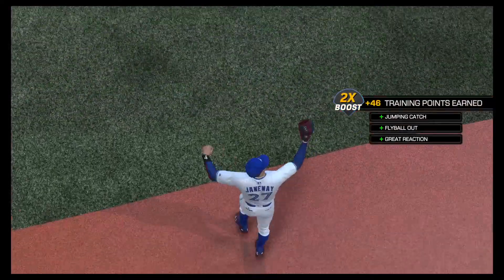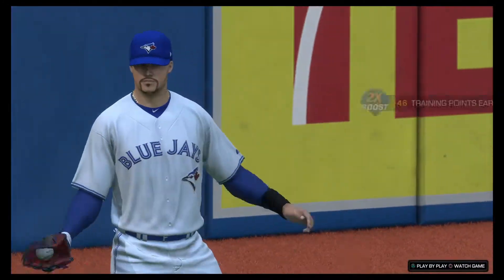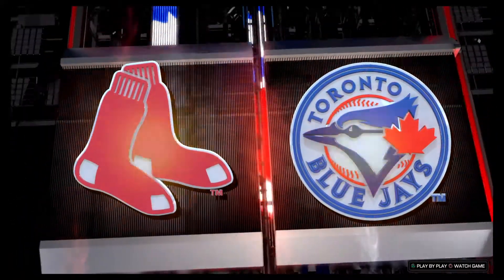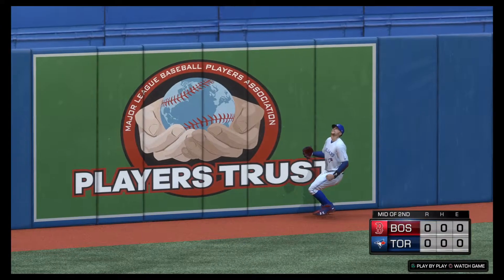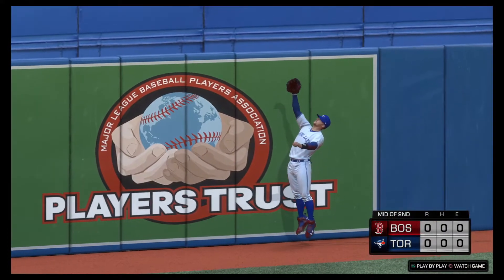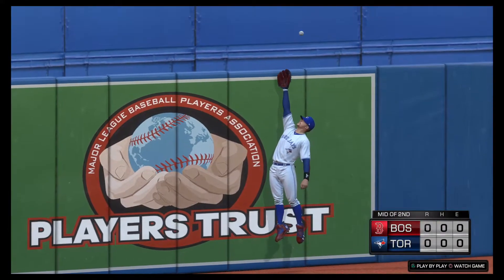MLB® The Show™ 17 Robbing A Homer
Finally! Took forever Lol